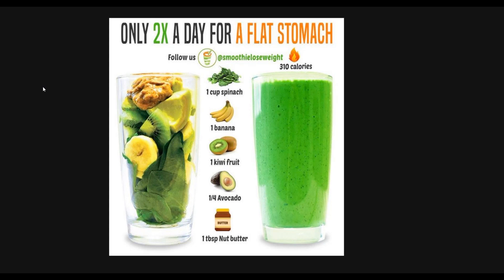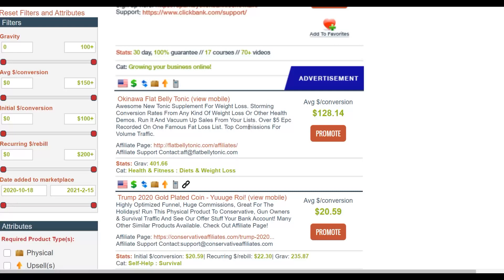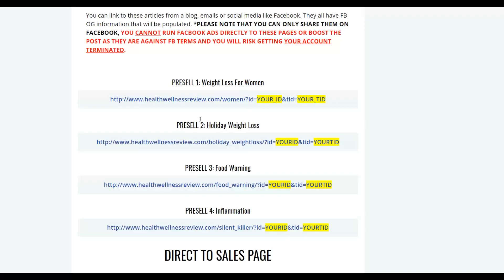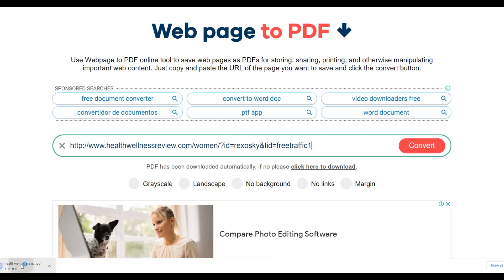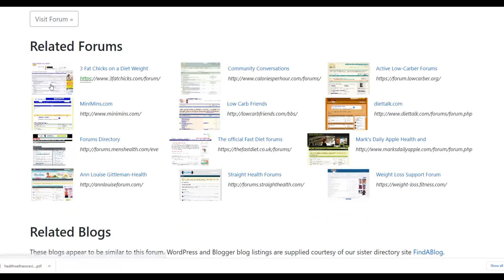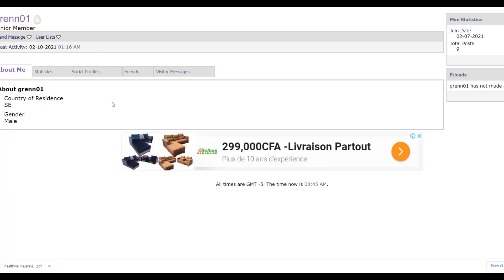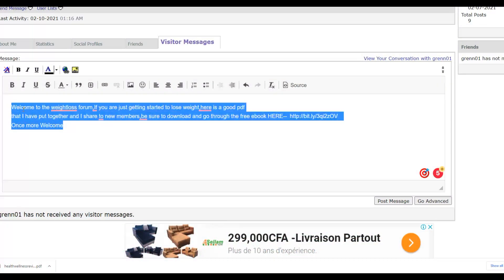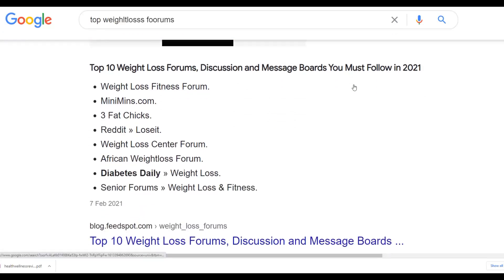I found A Secret Hack To promote Clickbank Products For Free With NO MONEY